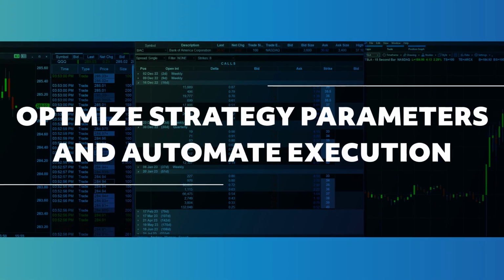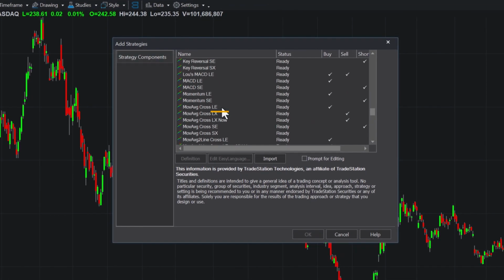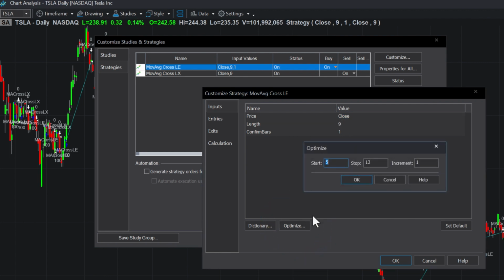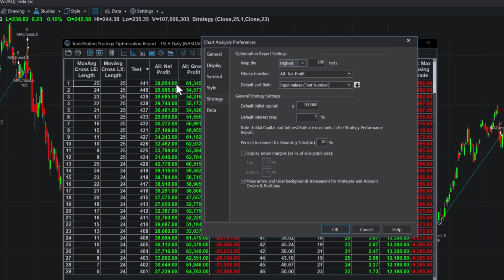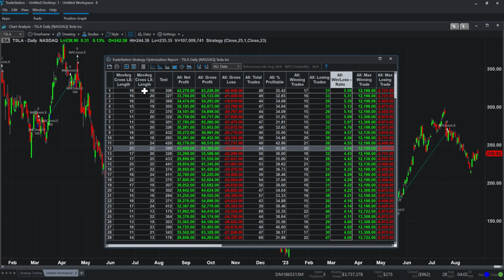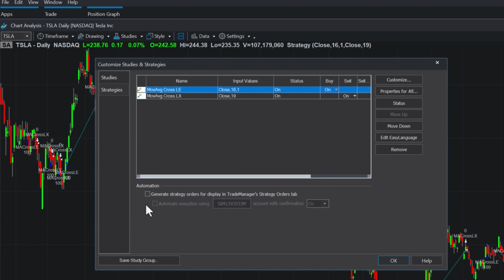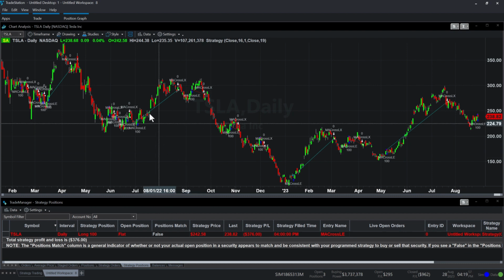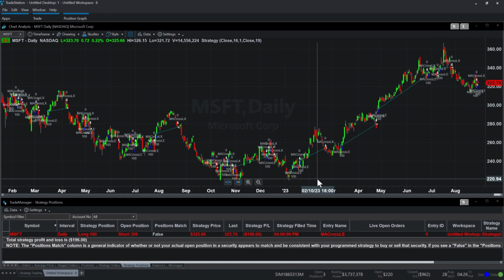Desktop QuickStart - Optimize Strategy Parameters and Automate Execution